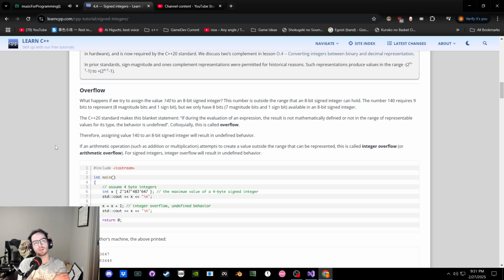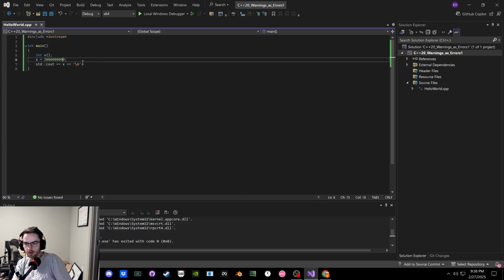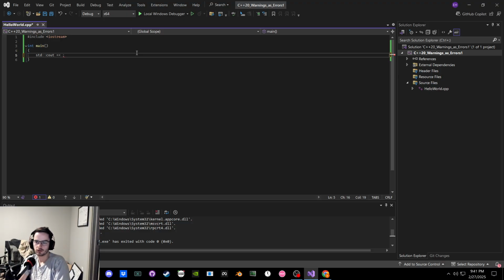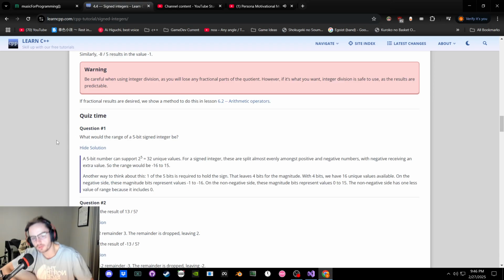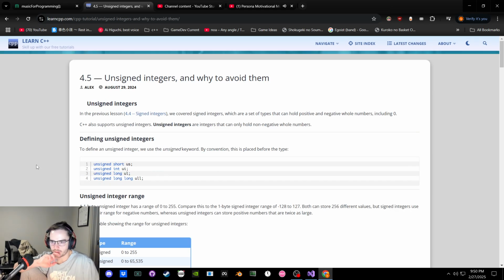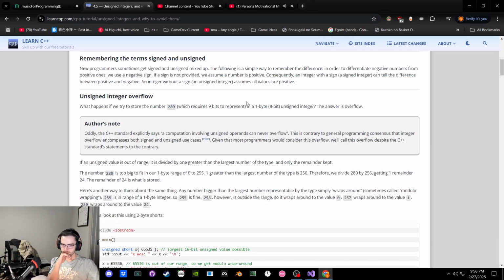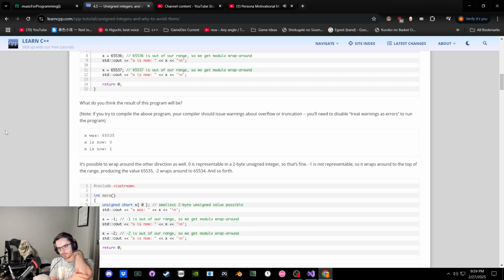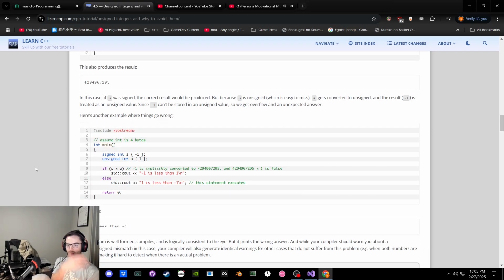raw c++ learning - signed vs unsigned ints